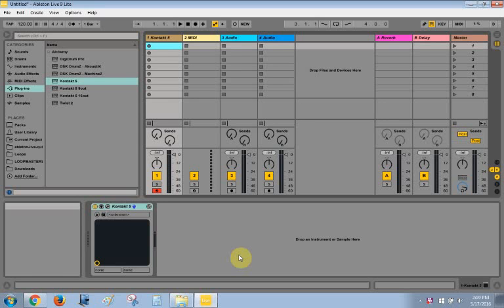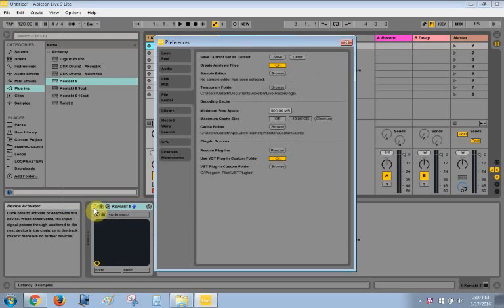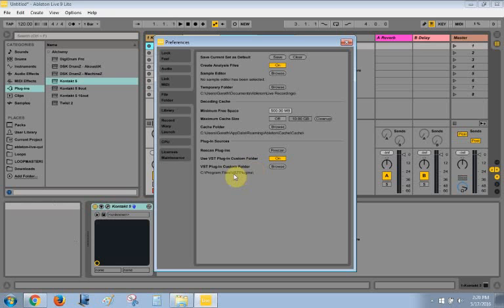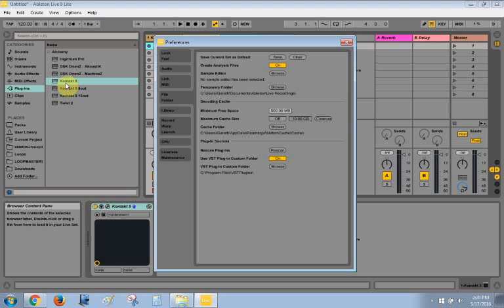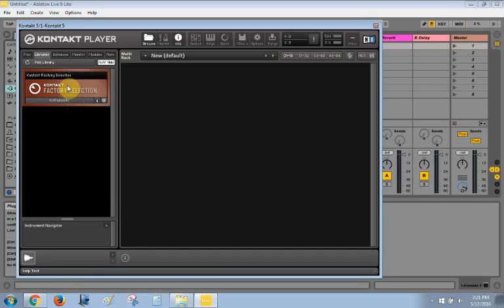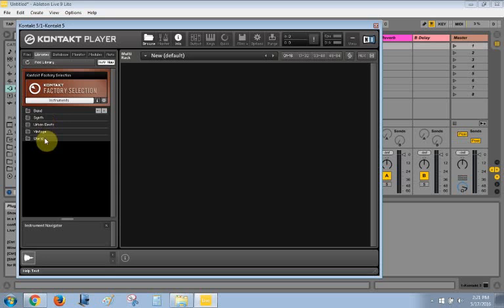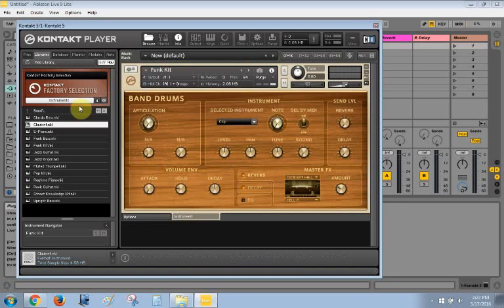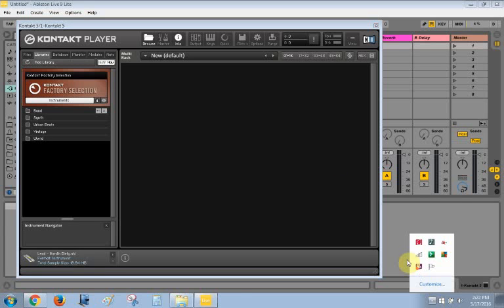Set up Kontakt in Ableton Live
how to setup kontakt free edition